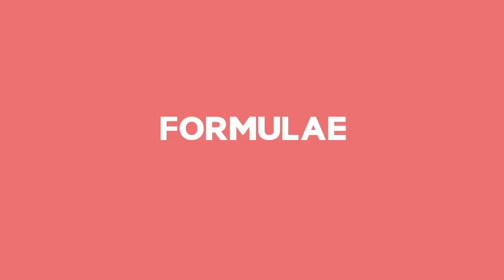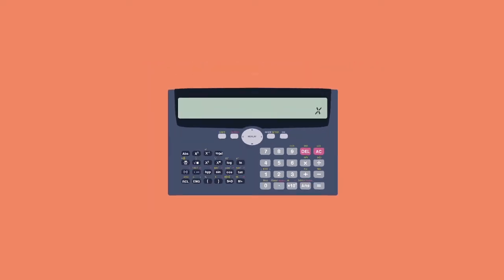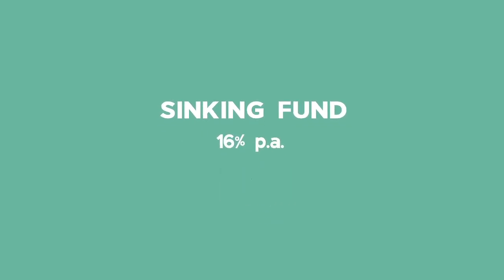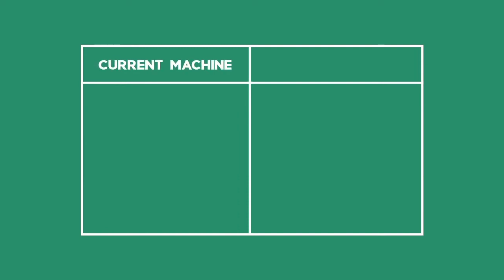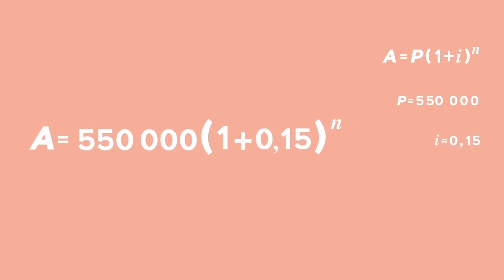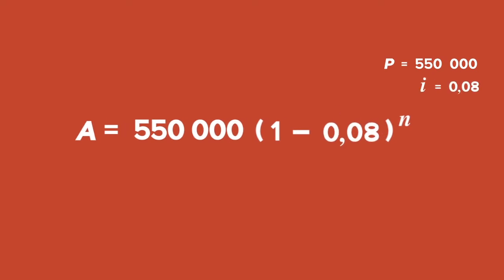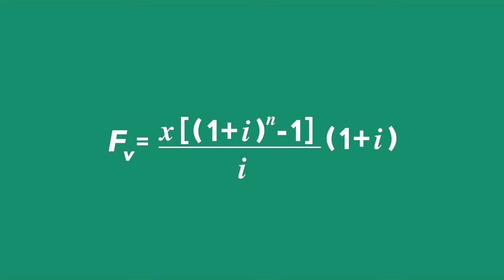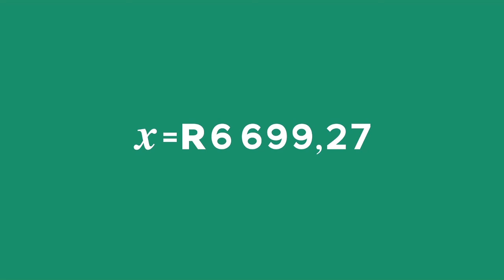Finance Growth and Decay: Lesson: Sinking Funds